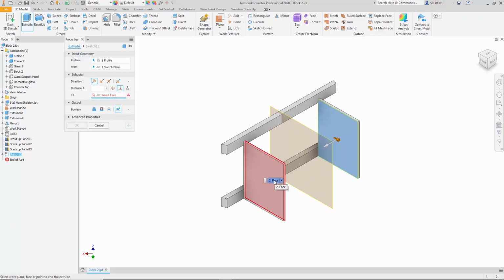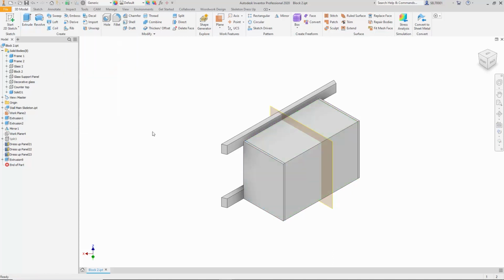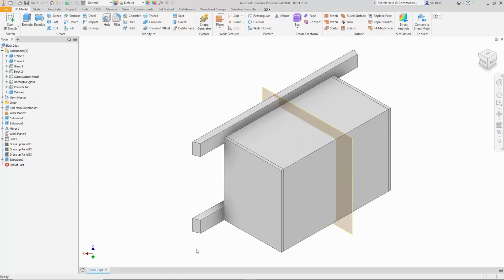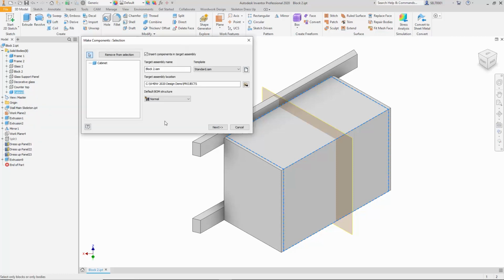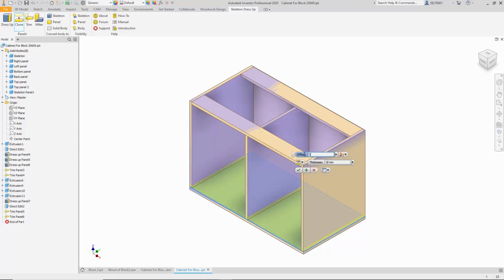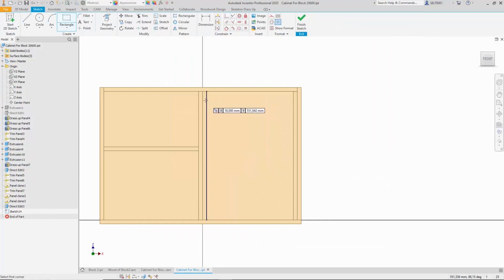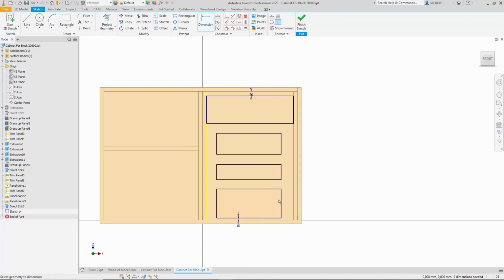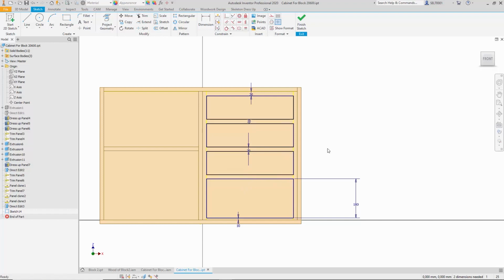Template Based Design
Using template structures to continue building the design.